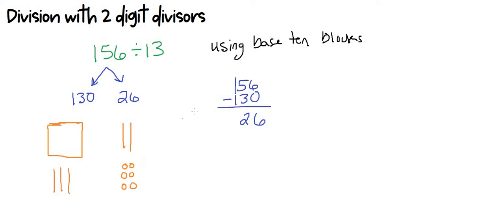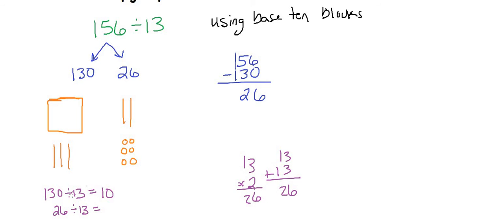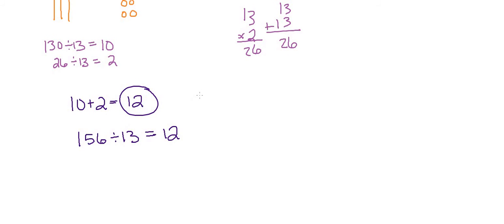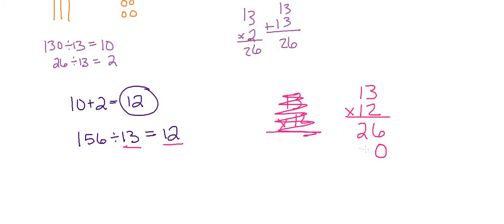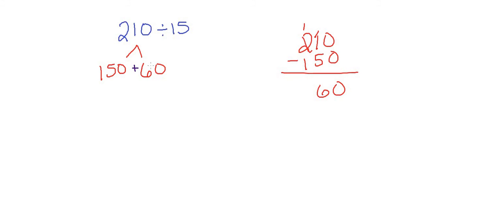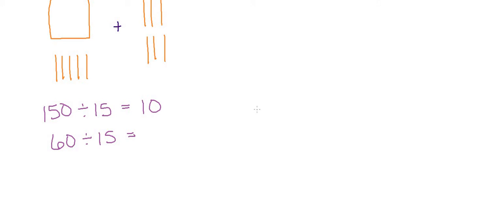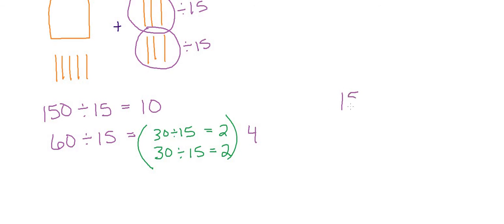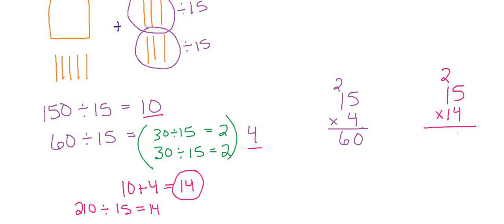Division with 2 digit divisor using base ten blocks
5th Grade Math
Florida Standards